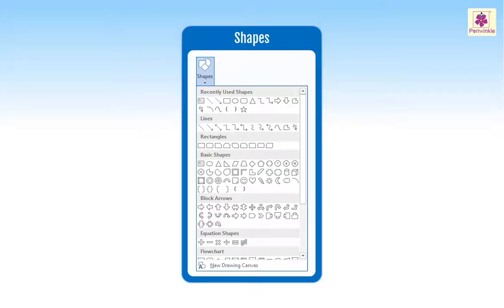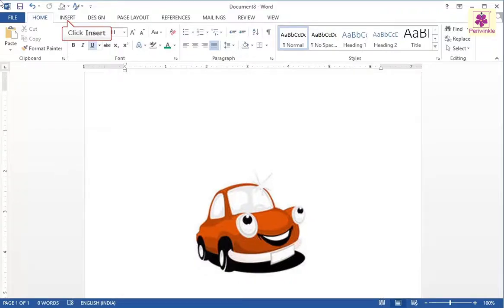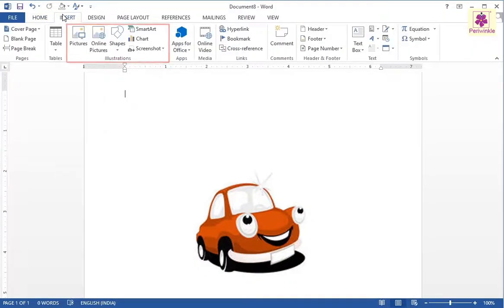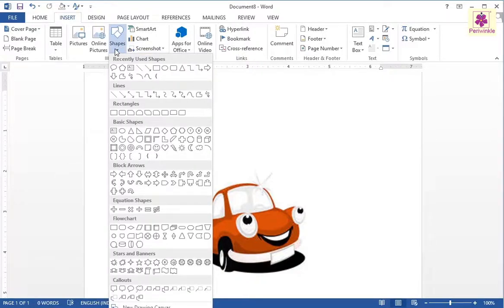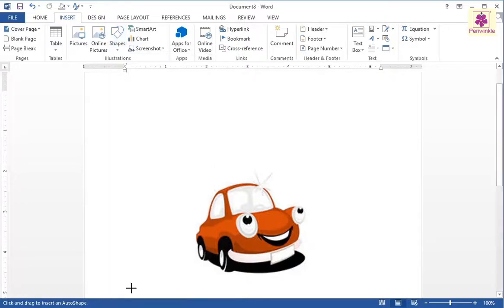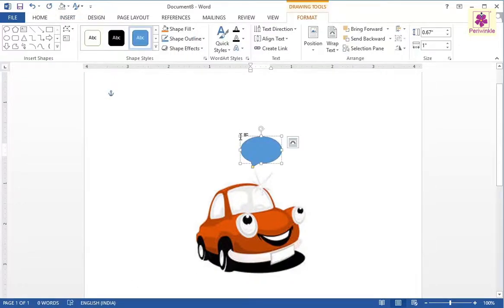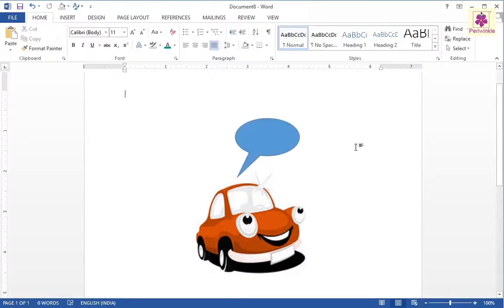Adding a Shape | Computer Training | Periwinkle